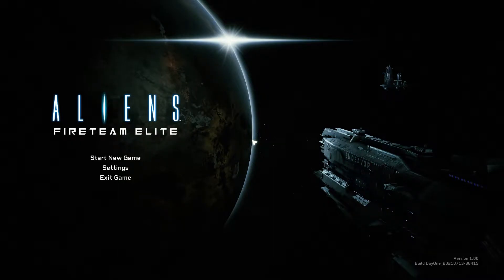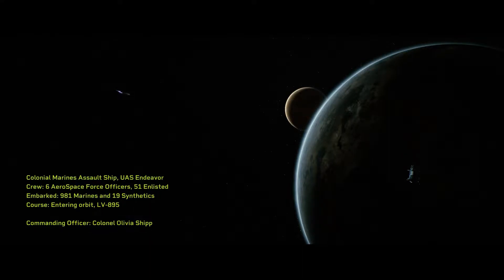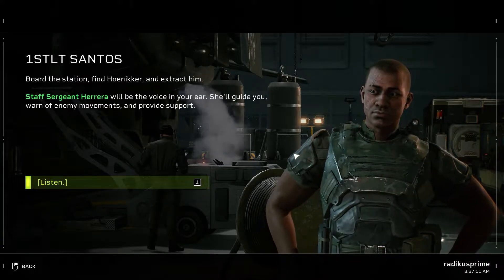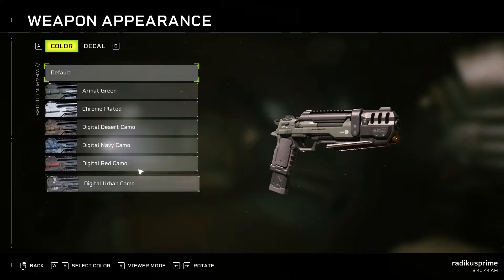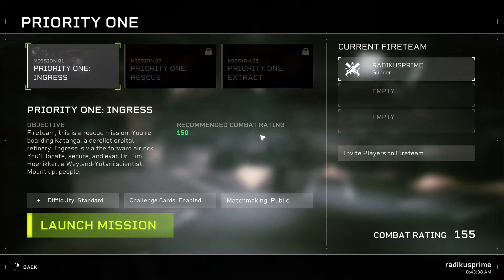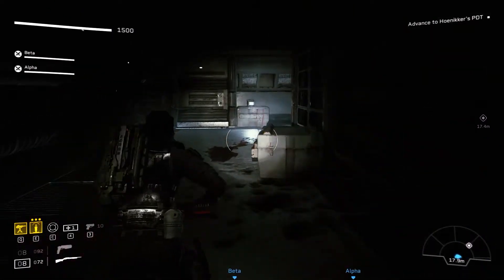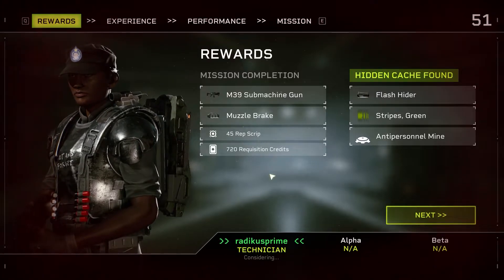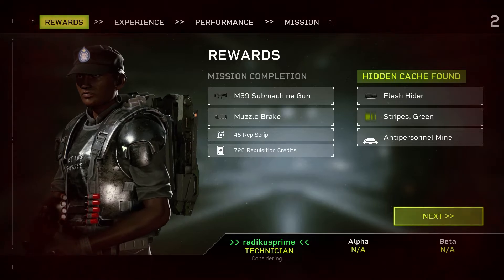Aliens: Fireteam Elite - Let's play - First Impressions - I Like it, but is it Worth YOUR time?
I love the franchise, and I have heard mixed reviews about this game, so.. let's set you up with the last bit of info to see if you might want to add this to your video game library?
Set in the iconic Alien universe, Aliens: Fireteam Elite is a cooperative third-person survival shooter that drops your fireteam of hardened marines into a desperate fight to contain the evolving Xenomorph threat.

the Pre-Order Endever pack contains:
THE ENDEAVOR VETERAN PACK INCLUDES:
Heirloom Standoff Shotgun
5 Classic Armor Kit Skins
5 Classic Elite Armor Kit Skins
Headset Helmet Head Accessory
Ballistic Helmet Head Accessory
Vintage Sulaco Cap Head Accessory
Chrome Plated Weapon Color
Digital Desert Camo Weapon Color
Digital Urban Camo Weapon Color
Digital Navy Camo Weapon Color
Caution Stripe Weapon Decal
Salute - Sloppy Emote
Look Into My Eye Emote
9 Random Challenge Cards